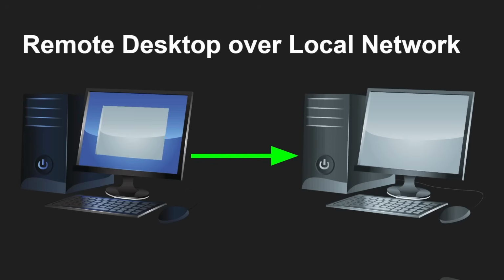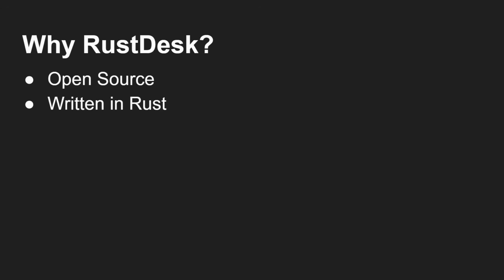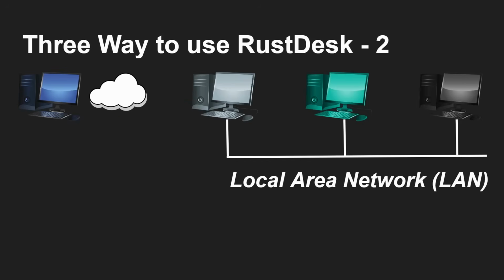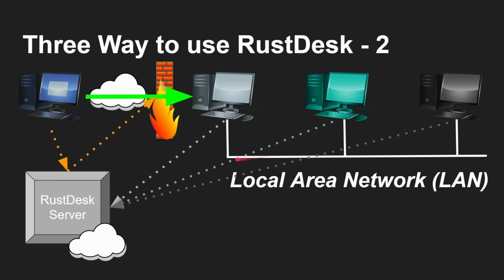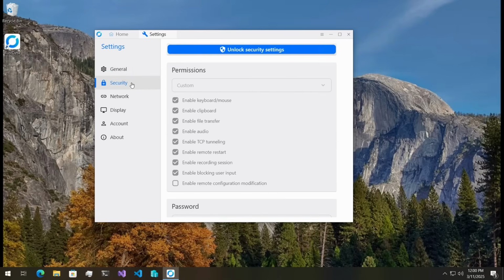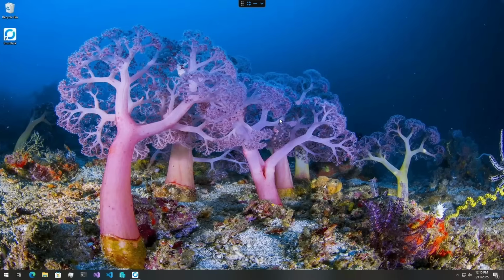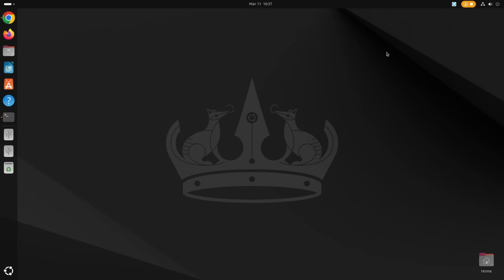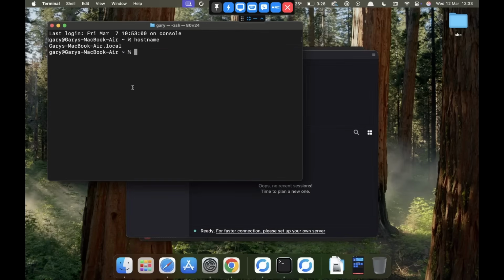Open Source Remote Desktop with RustDesk - Windows, macOS, Linux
Looking for a fast, secure, and open-source remote desktop solution? Meet RustDesk, the ultimate alternative to RDP, VNC, TeamViewer and AnyDesk! 🚀 In this video, I’ll dive into RustDesk’s features like self-hosting, P2P connections, and cross-platform support for Windows, macOS, Linux, Android, and iOS.

00:00 Intro
00:34 What is a remote desktop?
05:13 Why RustDesk?
10:33 Windows demo
14:44 Linux demo
18:11 macOS demo
19:18 Outro